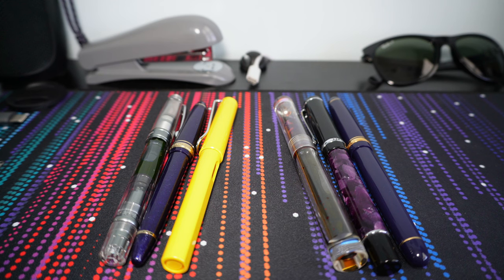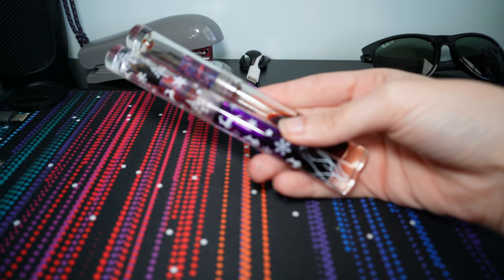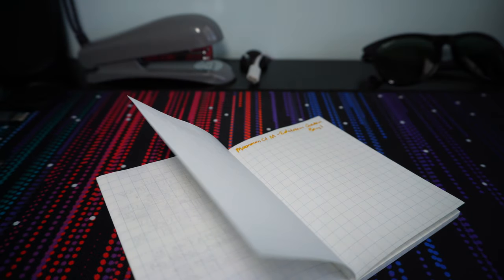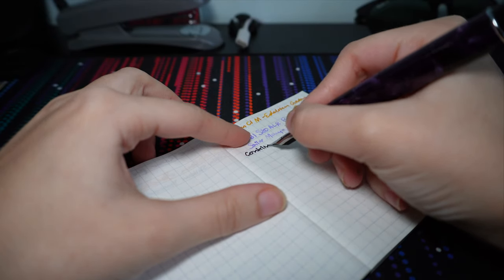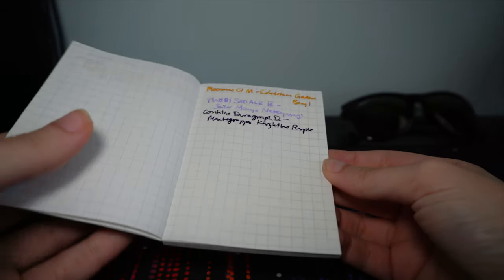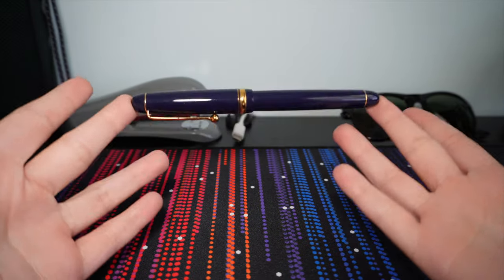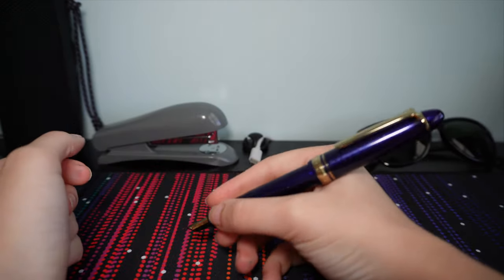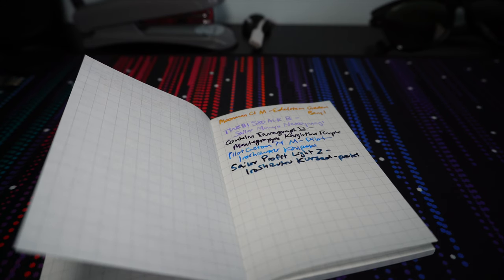Fountain Pens That Didn't Meet My Expectations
Timestamps
00:00 Intro
00:50 Moonman/Majohn C1
04:30 TWSBI 580 ALR
07:45 Conklin Duragraph
10:18 LAMY Safari
11:50 Pilot Custom 74
15:20 Sailor Profit Light

Song(s):
Tell Me by Carrollton